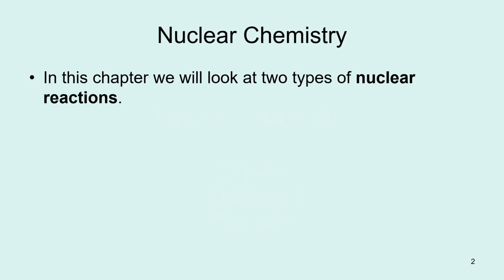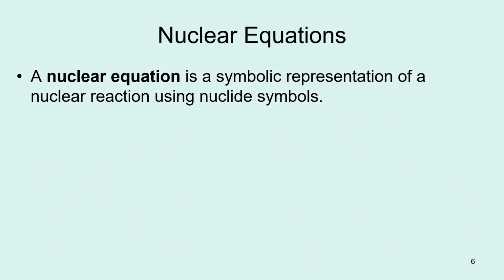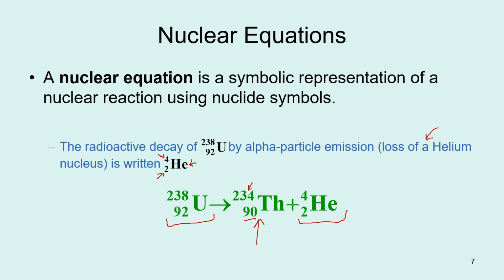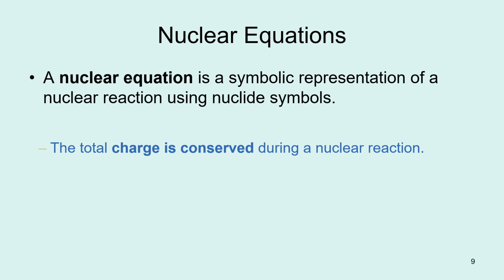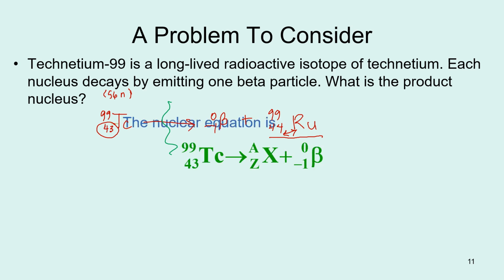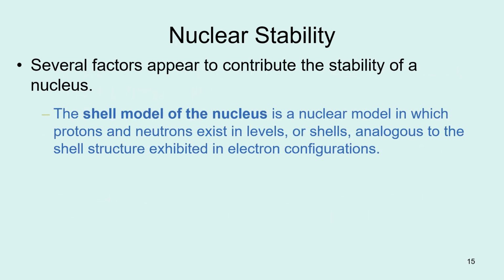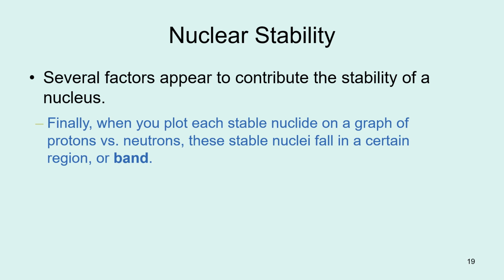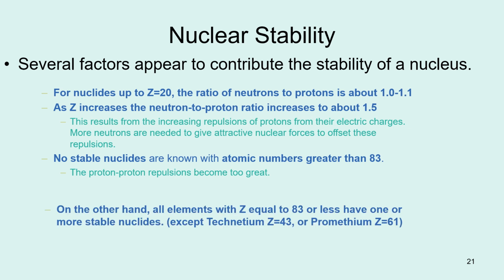Chapter 21 OSTX Powerpoint slides 1 21